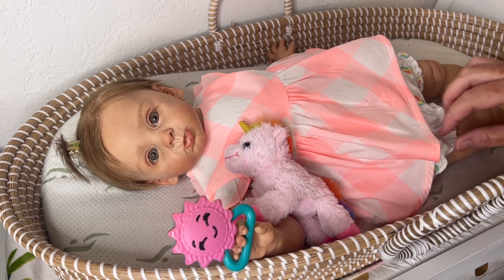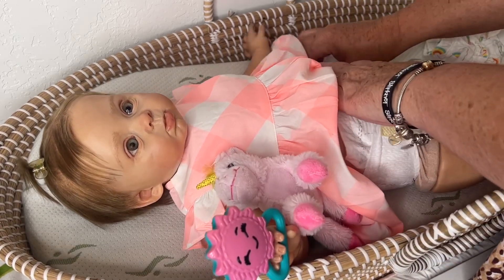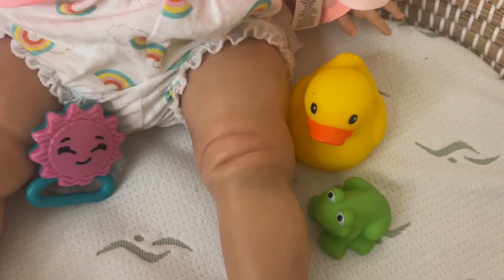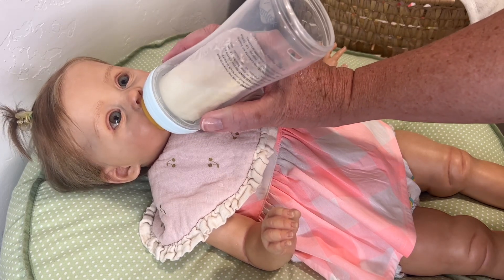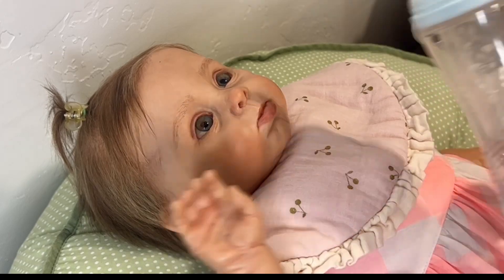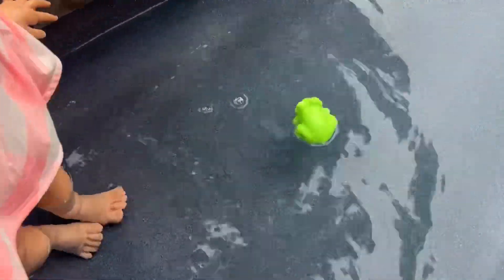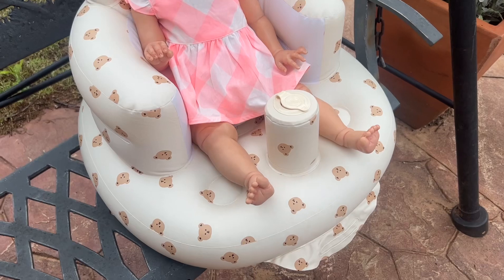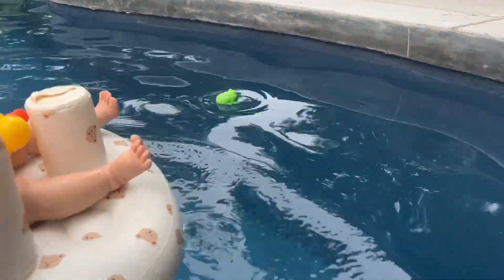Riley play date in the pool reborn role play reborn Riley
Reborn Riley playing in the pool